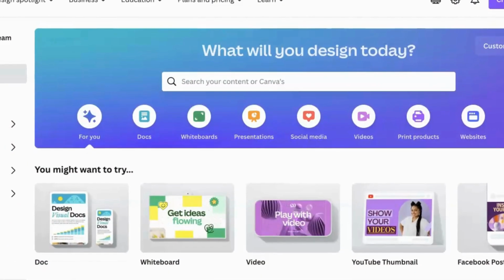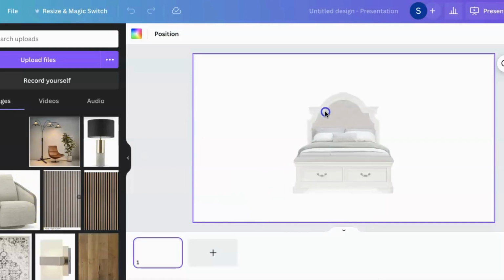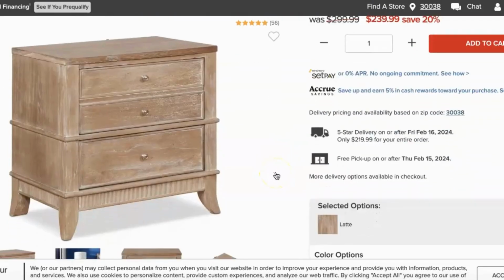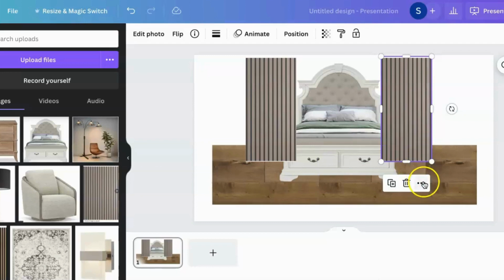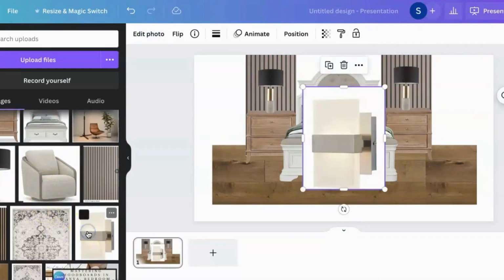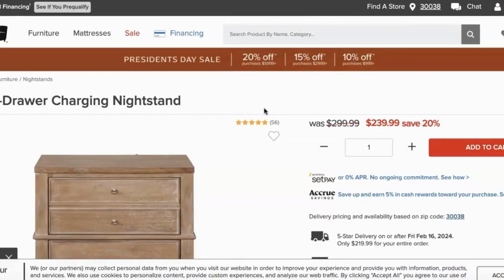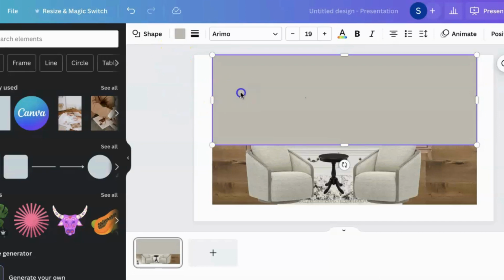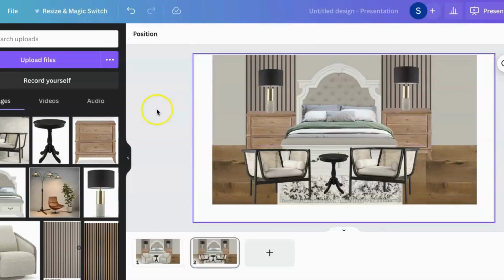Easy Moodboards in Canva: Bedroom Edition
Welcome back to Sandra Studio Toolbox, the home of creativity and productivity! In today's video, we're diving into How to Master Moodboards in Canva Bedroom Edition. We'll be using Canva, a fantastic tool for creating stunning visuals, to create the ultimate mood board. Whether you're a seasoned designer or a beginner, this video will provide you with step-by-step instructions and tips to master the art of mood boards in Canva. 🎨✨👩‍💻